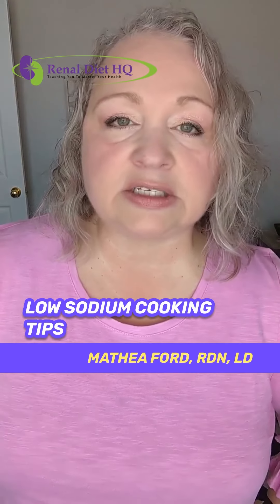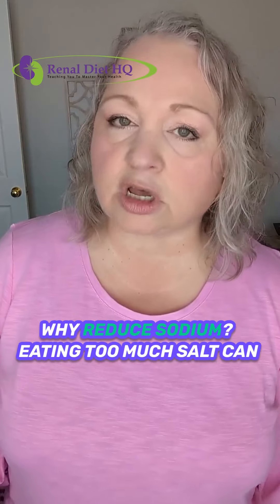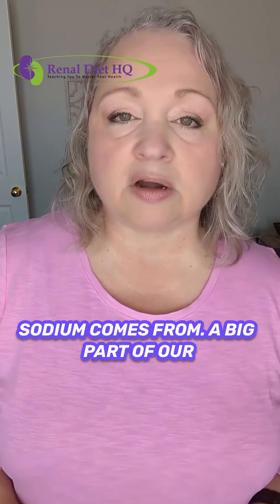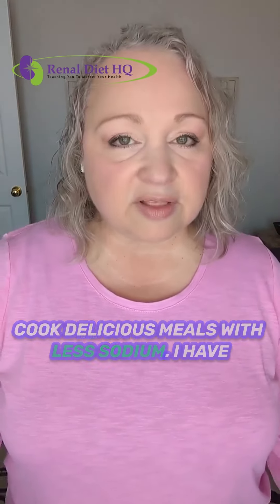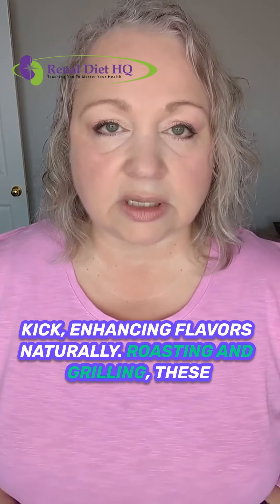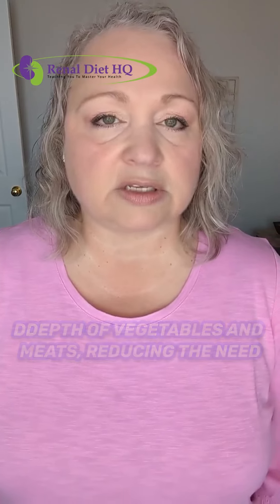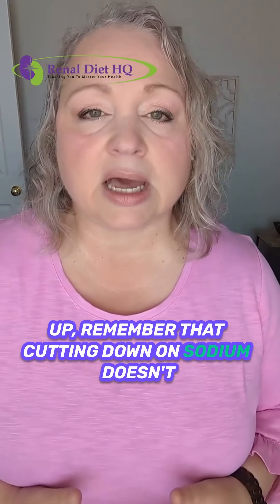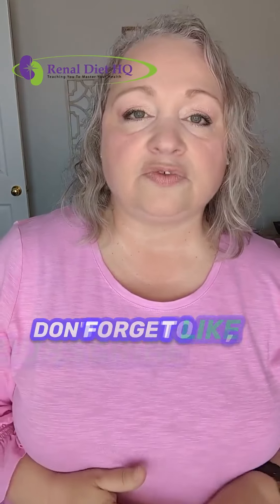Low-Sodium Cooking Made Easy: Tips for Better Health!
Simple ways to reduce salt without sacrificing flavor.
"Hello everyone! Today, we’re tackling an important topic—how to reduce salt in your diet without losing out on flavor. Whether you’re managing a health condition or just trying to eat healthier, this video is packed with tips to help you enjoy delicious, low-sodium meals. Let’s dive in!"

"First up, why reduce sodium? Eating too much salt can lead to high blood pressure, heart disease, and other health issues. Health experts recommend keeping sodium intake low to maintain optimal health. But how much is too much? Most guidelines suggest staying under 2,300 milligrams a day—that's about one teaspoon of table salt."

"Now, let's talk about where all this sodium comes from. A big part of our sodium intake is hidden in processed foods and meals eaten out. It’s not just about the salt shaker on your table. To keep an eye on sodium, start reading food labels diligently. Look for the sodium content, and be aware of terms like 'soda' (as in baking soda), 'sodium,' and 'Na' on ingredient lists."

"Moving on to the fun part—how to cook delicious meals with less sodium! Here are some fantastic cooking tips:

Herbs and Spices: Boost flavor naturally with herbs like basil, oregano, and thyme, or spices like cumin and chili. These can make your dish pop without any added salt.
Citrus and Vinegars: Adding a splash of lemon juice, lime, or vinegar gives dishes a fresh kick, enhancing flavors naturally.
Roasting and Grilling: These cooking methods bring out the natural sweetness and depth of vegetables and meats, reducing the need for extra salt."
"Let's also talk about tweaking your favorite recipes. For instance, when making a pasta dish, use fresh tomatoes and herbs instead of canned sauce, which can be high in sodium. If you love Asian cuisine, opt for low-sodium soy sauce or tamari to cut down on salt without sacrificing that umami flavor."

"Planning is key when it comes to reducing sodium. Plan your meals in advance and think about how to use natural flavor enhancers. Homemade soups, for example, are a great way to control the amount of salt used, and they're often healthier than store-bought versions."

"To wrap up, remember that cutting down on sodium doesn’t mean eating bland food. Experiment with different herbs, spices, and natural flavor enhancers to find what works best for you. Be creative and have fun in the kitchen!"

Try out these tips and share your favorite low-sodium recipes in the comments below.